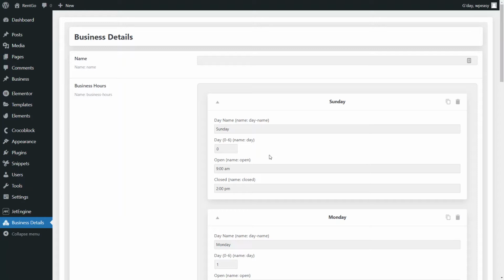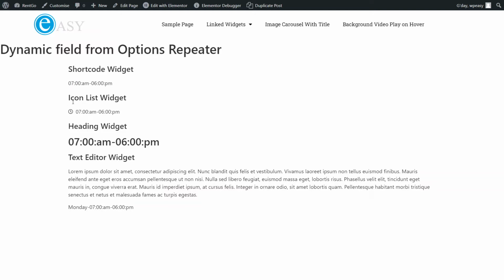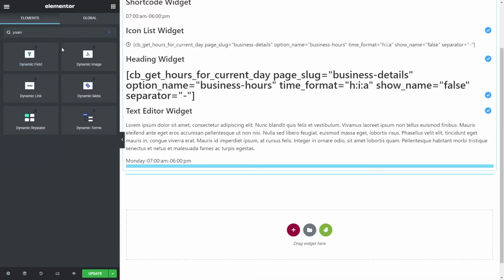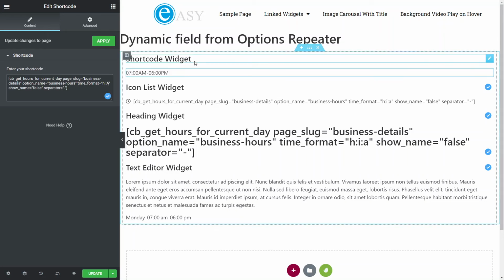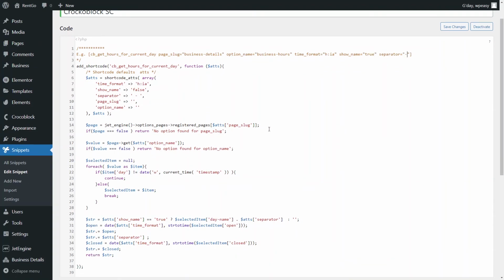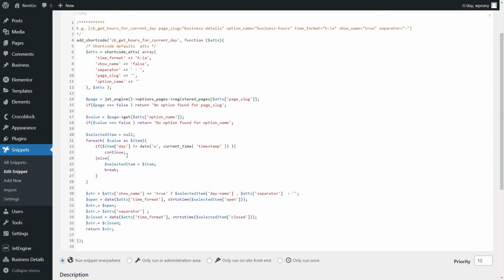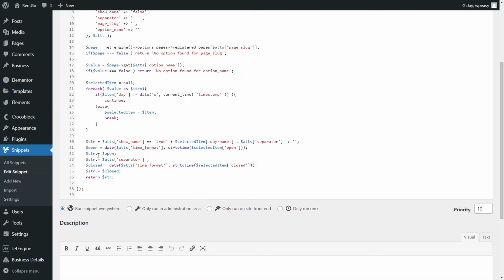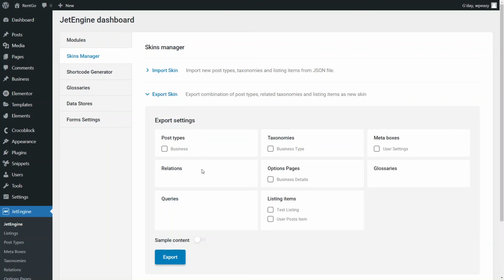Using JetEngine Options Page for daily data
This demonstration uses a JetEngine Options Page to create a list of daily business hours.
I then create a shortcode to display the business hours based on the current day.